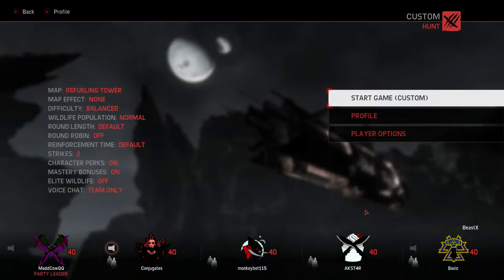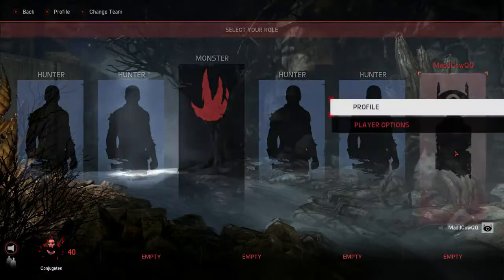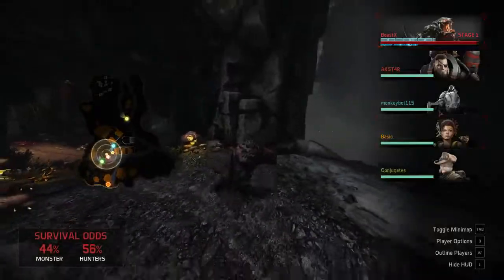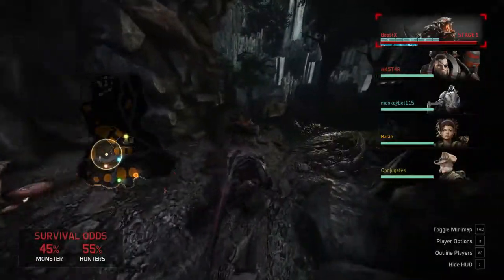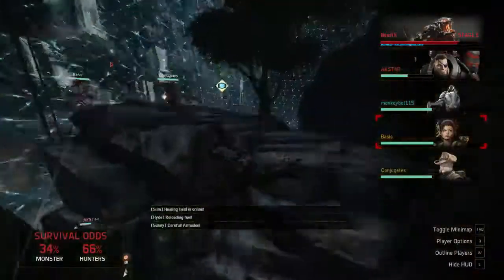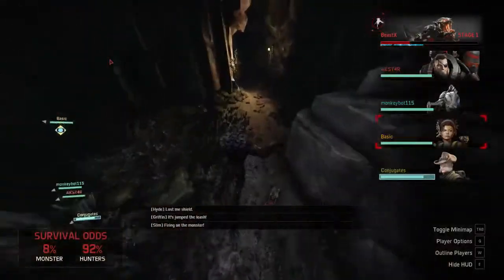Evolve Community Coaching with Cow 78 in Observer Mode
Here are some videos of me using the new observer mode and coaching for the community.  Come see me coach a team and see how they improve over time.  Hopefully you learn a thing or two during these sessions.   If you are interested in joining my steam group to get involved in these matches, please leave a message so I can add you to the steam group.

From Turtle Rock Studios, creators of Left 4 Dead, comes Evolve, the next generation of multiplayer shooters where four Hunters face off against a single, player-controlled Monster in adrenaline-pumping 4v1 matches. Play as the Monster to use savage abilities and an animalistic sense to kill your human enemies, or choose one of four Hunter classes (Assault, Trapper, Medic and Support) and team up to take down the beast on the planet Shear, where flora and fauna act as an adversary to man and monster alike. Level up to unlock new Hunter or Monster characters as well as upgrades, skins, and perks. Earn your infamy on the leaderboards and become the apex predator.

Evolve is an asymmetrical multiplayer game, pitting four player-controlled Hunters against an alien Monster, controlled by a fifth player. Both Hunters and Monsters can use unique abilities during the game. The Monster player can kill other smaller creatures to evolve and become stronger by entering a cocoon stage, leaving itself vulnerable for a short duration. The game will feature a variety of maps, one of which being a large jungle, with some industrial elements where players can take shelter. There are various power-ups that both Hunters and Monsters can obtain by killing the local wildlife. The Hunters are tasked with killing the Monster; while the Monster must either kill all four Hunters, or complete a secondary objective such as destroying a human base or power plant. The Hunters' team is always made up of four classes: a trapper, a support, a medic, and an assault class. Each class will contain a variety of different Hunters with different abilities and play-styles. Currently, eight of a planned twelve hunters have been revealed. The Monster player will also be able to choose from a variety of monsters; so far, only two of these monsters have been revealed, including "The Goliath," and "The Kraken." Evolve will also feature a single-player campaign, although specific details have not been revealed yet.

Evolve is set on Shear, a distant planet that humanity has traveled to in the distant future and is attempting to colonize. The colonies are soon attacked by malevolent alien Monsters, who do not take too kindly to having their territory invaded. As the Monsters attempt to drive these invaders away, a team of elite Hunters—consisting of war veterans, psychopaths, professionals, and expendables—are assembled to eliminate the Monsters, setting the main conflict of Evolve.

Goliath, Kraken, Wraith, Val, Lazarus, Lazarus, Hank, Bucket, Cabot, Maggie, Griffin, Abe, Markov, Hyde and Parnell.